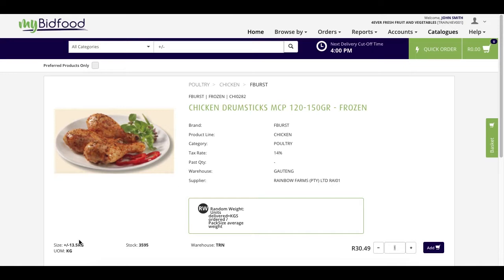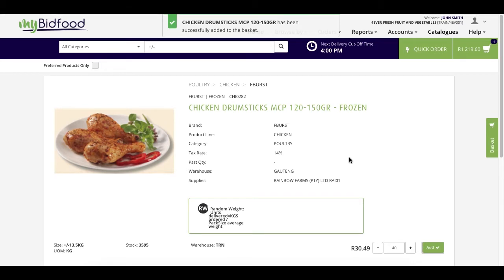7.1 MyBidfood - How to order Random Weight (RDW) products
Quick tutorial that explains how to order RDW products on the MyBidfood online order platform